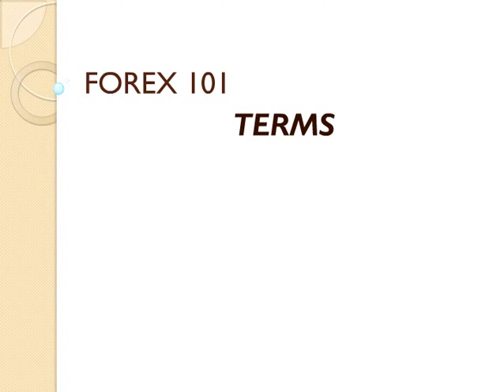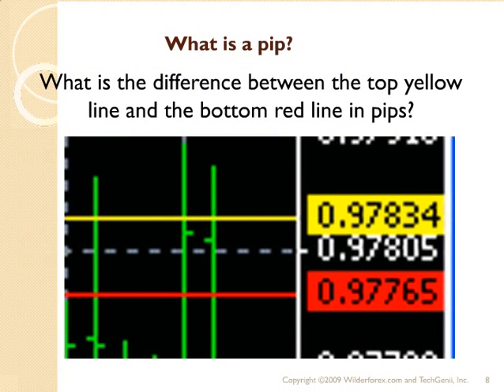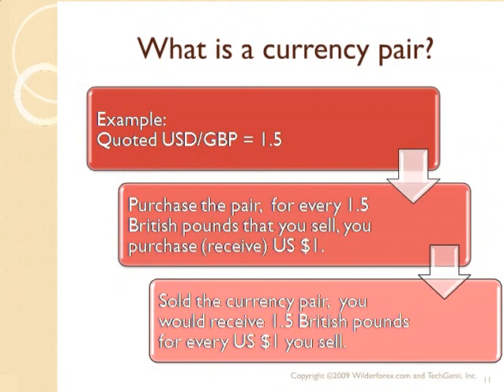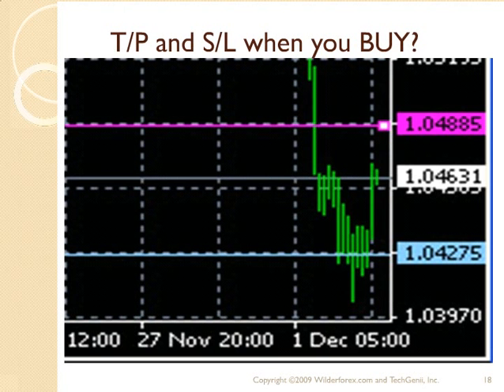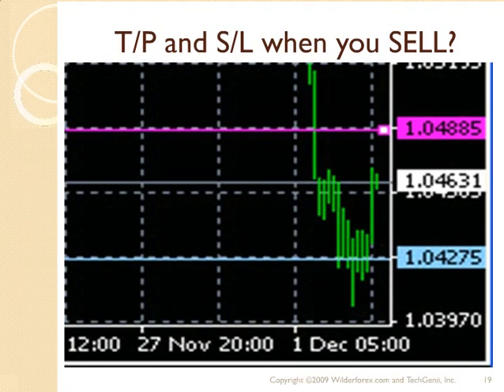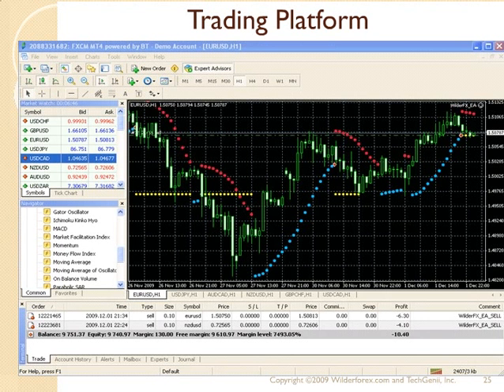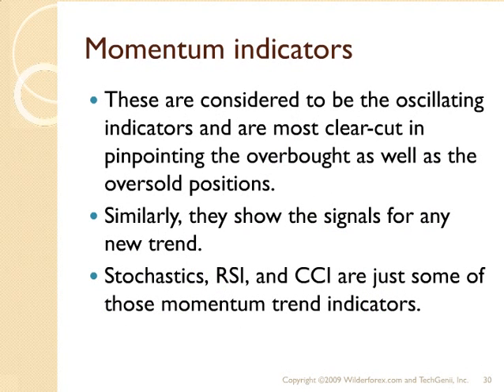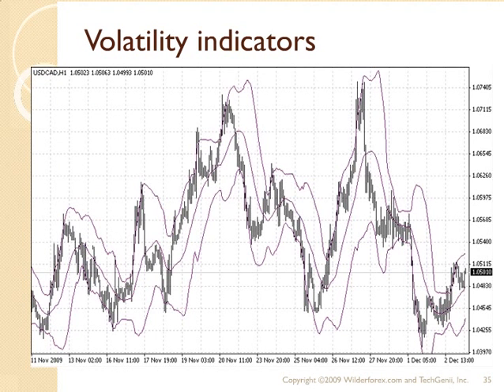FOREX 101 - A Forex Tutorial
Forex Tutorial of Basic Concepts for any Forex Trader.